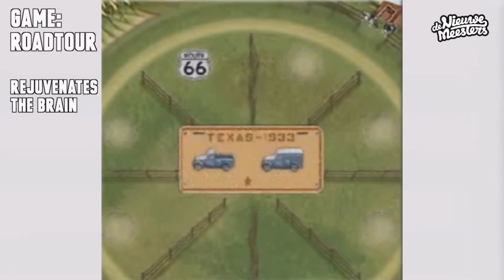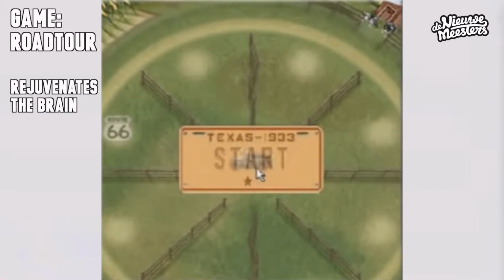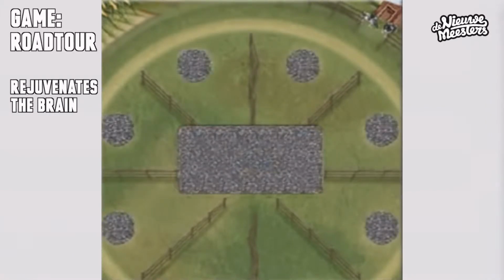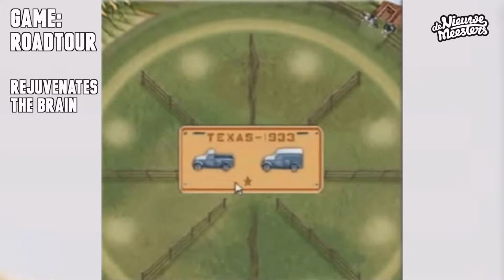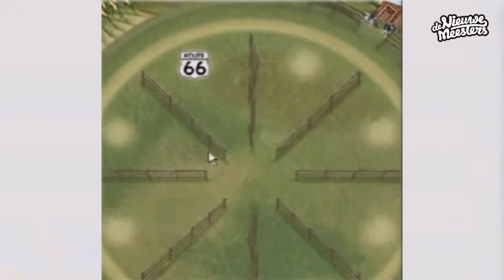Professor Fred Wolinsky about the game 'Road Tour'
Professor Fred Wolinsky from the IOWA University about the game 'Road Tour' and how this helps to rejuvenate the brain.
- powered by TinQwise